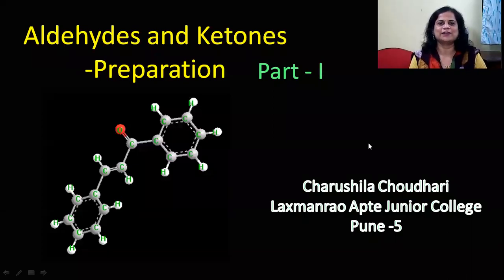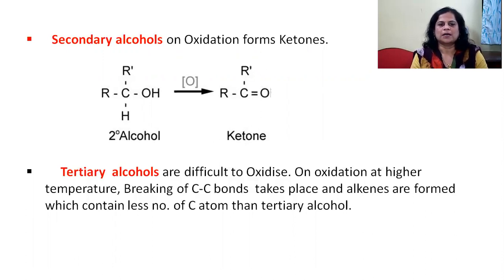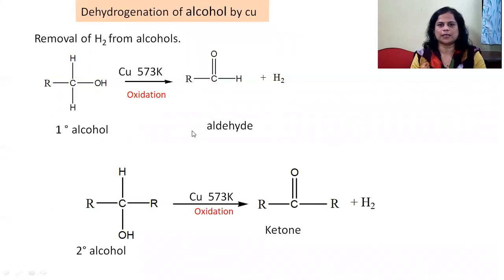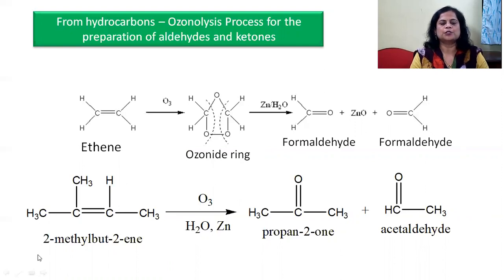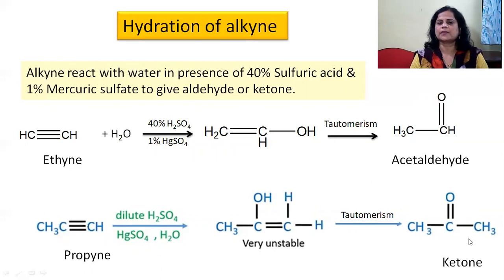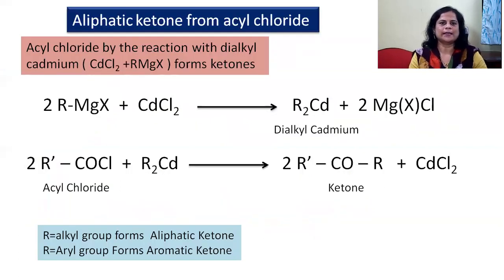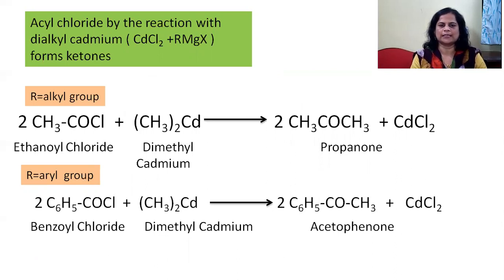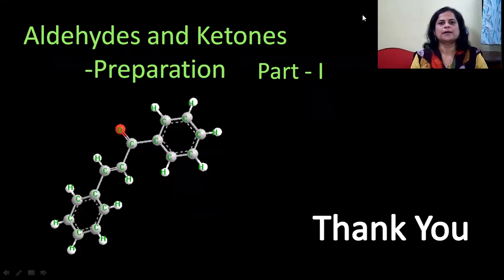Aldehydes and Ketones Preparation Part I | Charushila houdhari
Aldehydes and Ketones Preparation